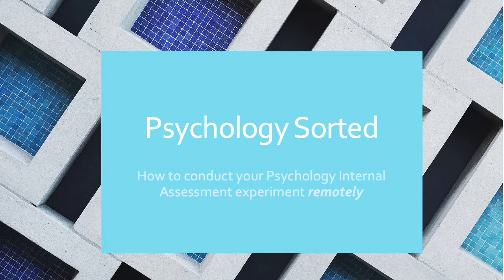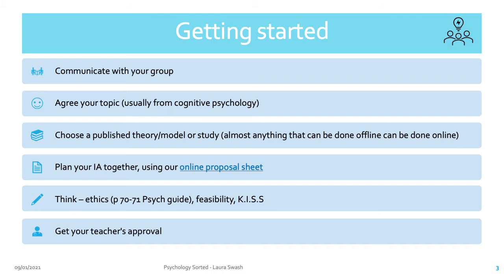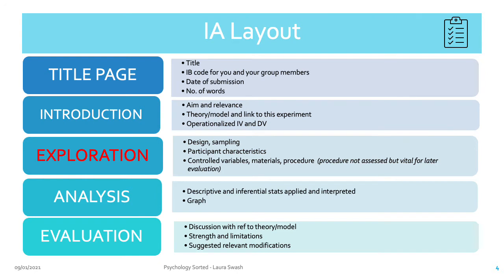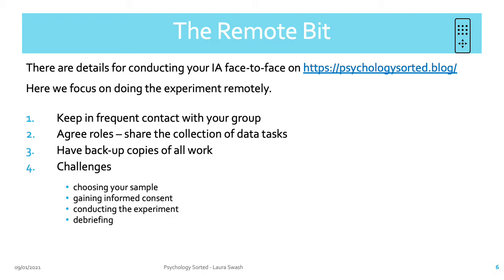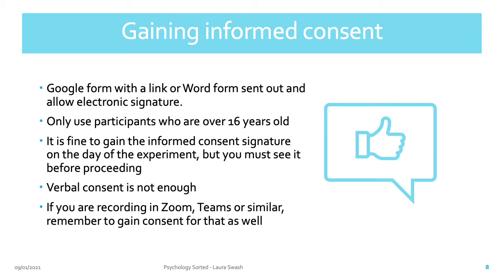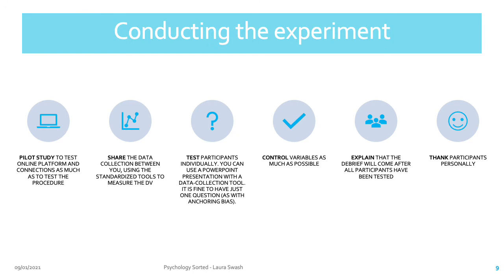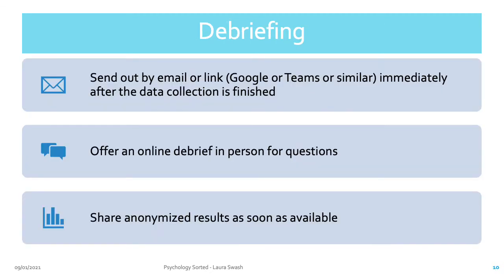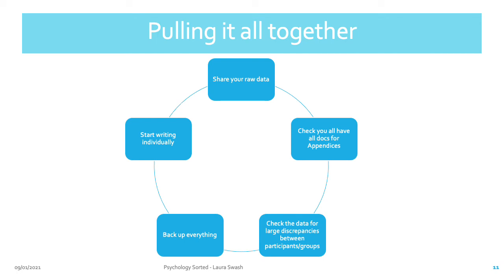Psychology Sorted - conducting your Psychology Internal Assessment experiment remotely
Helps you through the steps of conducting your IA online under lockdown